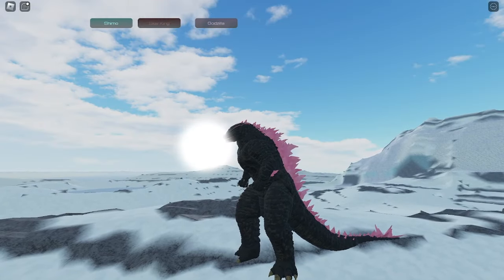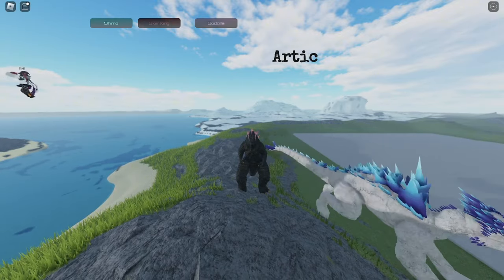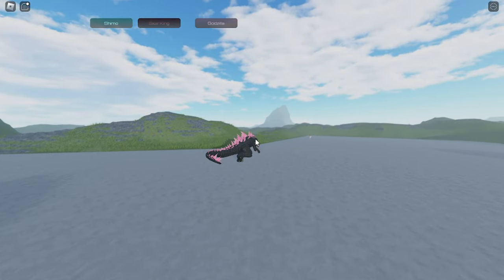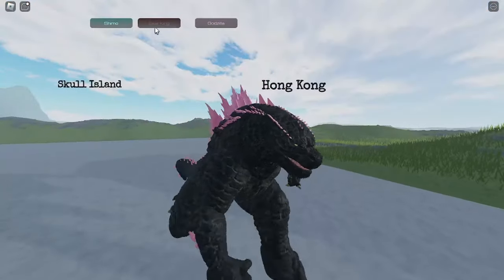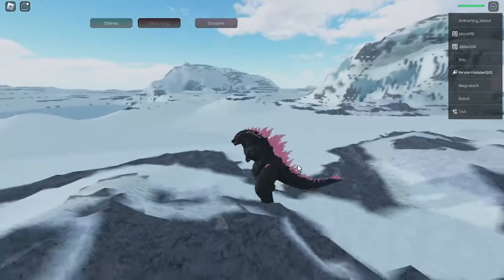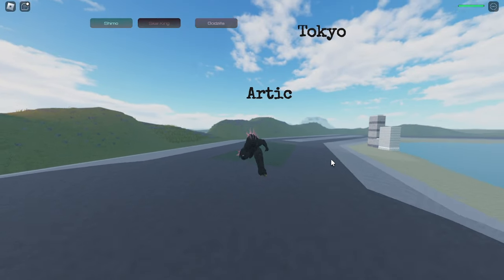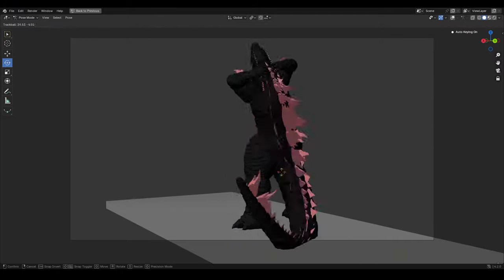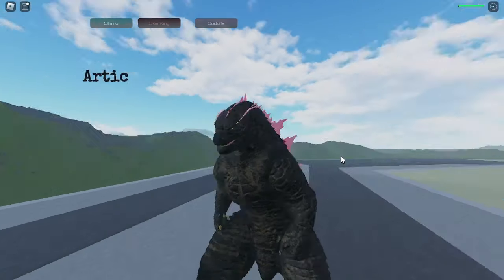NEW EVOVLED GODZILLA EVOLUTION ANIMATIONS - Kaiju Anti-Verse